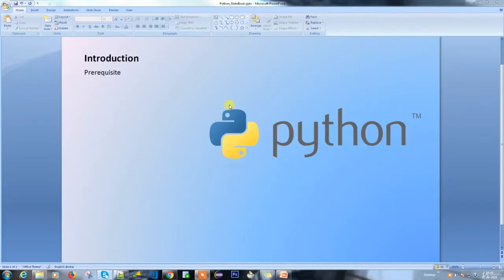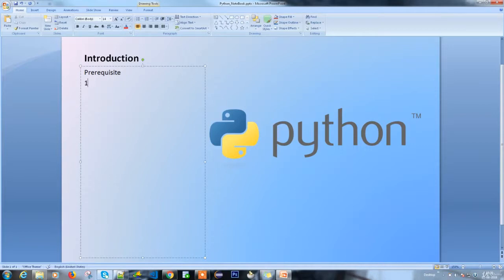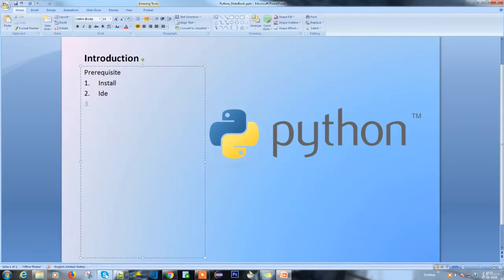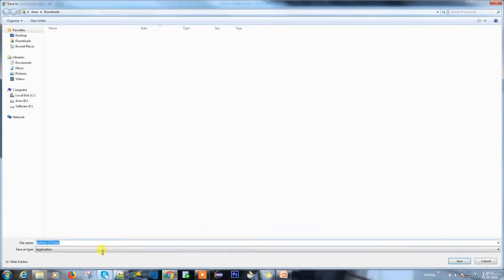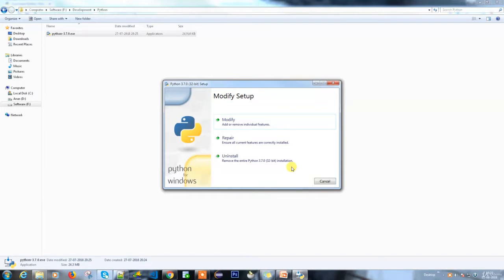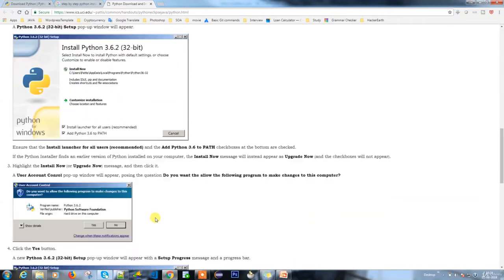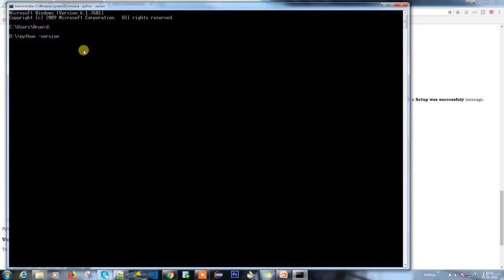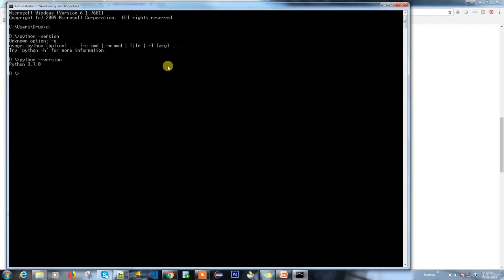01 Introduction and Setup your local environment 2020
Python is one of the fastest growing languages

Python is interpreted, object-oriented, high level, procedure-oriented language

It has different versions

The reason behind it is there is a huge number of libraries available in the market, many companies and developers are using it and it can be implemented in many areas.

It is general Purpose language as it can be used in Machine learning, GUI, Software Development, Web development and many more.

Google, YouTube, Dropbox, NASA, Yahoo use python

Reddit totally uses python